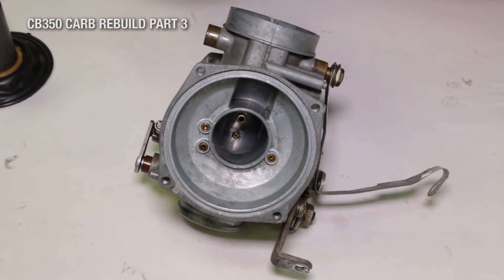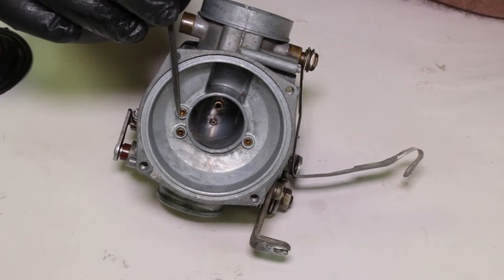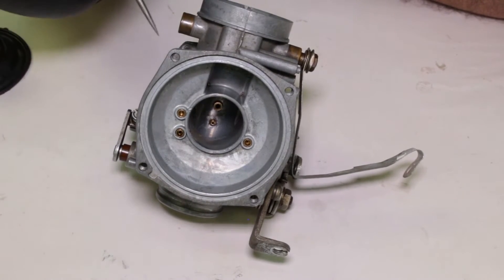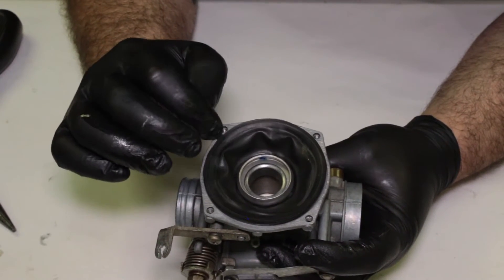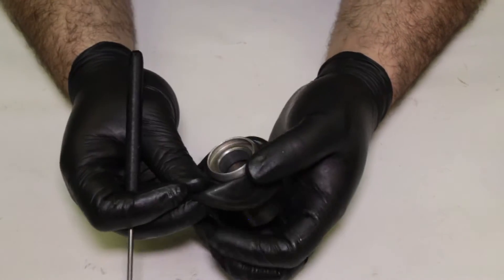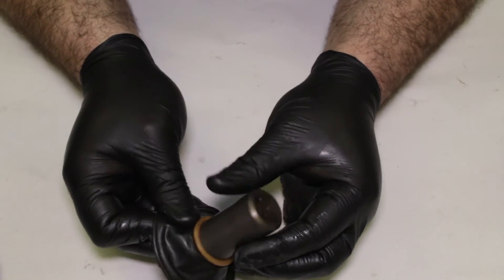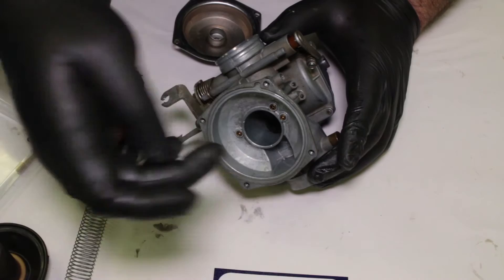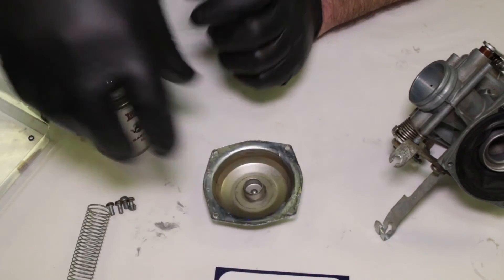Honda CB350 Carburetor Rebuild Part 4: Slide Assembly, Diaphragm Inspection & Installation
In part four of our Honda CL / CB350 carburetor rebuild we show you how the vacuum slide is assembled and we inspect the diaphragm for any tears, rips or blemishes. Finally we install and seal up the slide /  diaphragm and finish the top side of this Keihin CV carburetor used on Honda CL / CB350K series motorcycles.